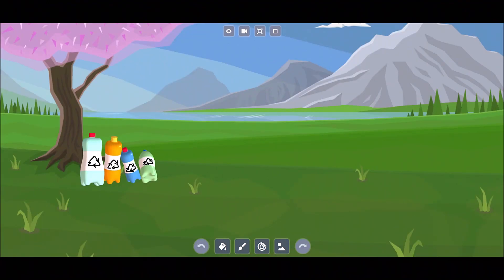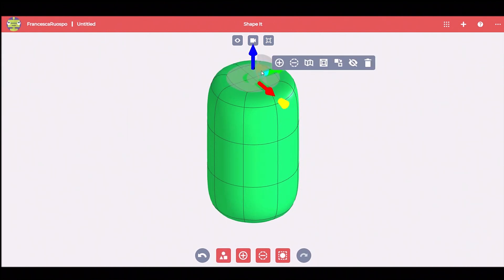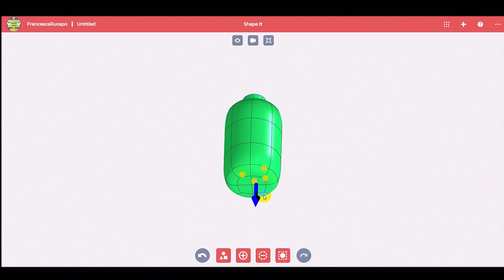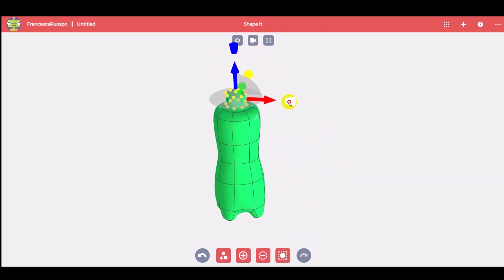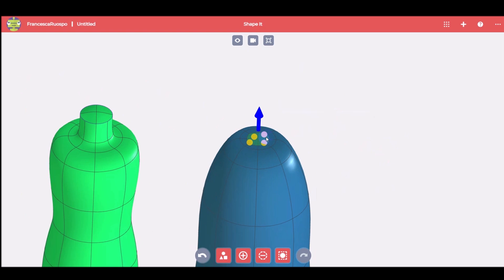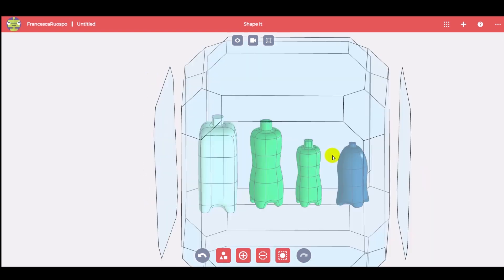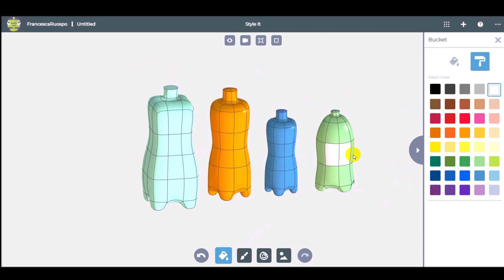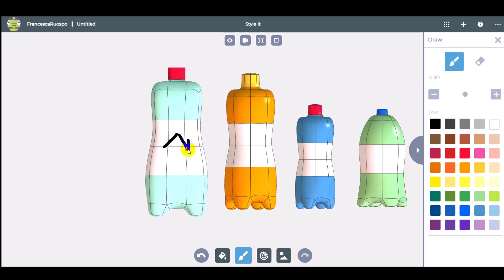SOLIDWORKS Apps For Kids - Earth Day Celebration - Plastic Bottles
This video shows kids, parents and educators how to create 3D bottles by using SOLIDWORKS Apps For kids free web-based application, a way to participate in the EarthDay Challenge. Discover more about SOLIDWORKS Apps For Kids